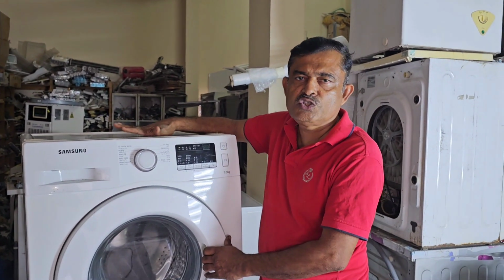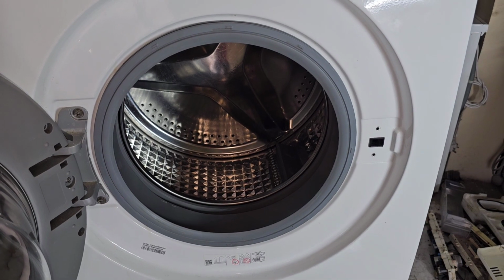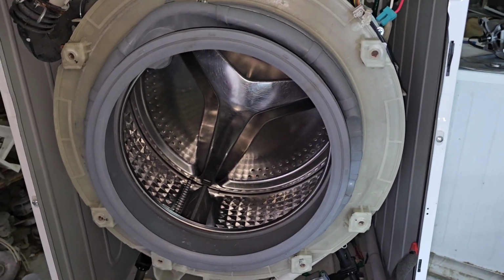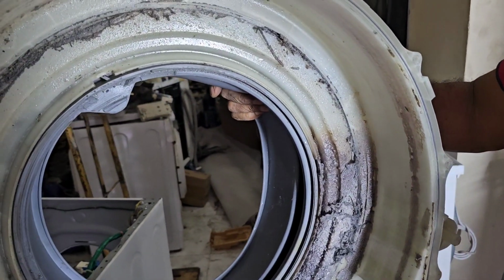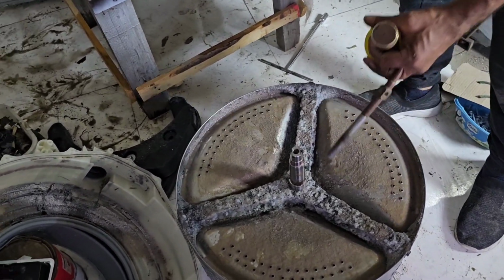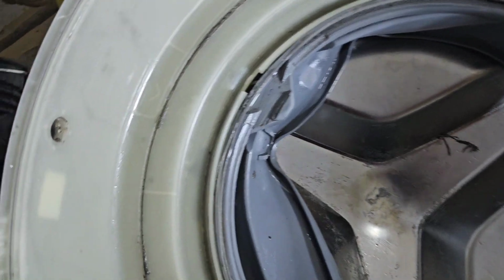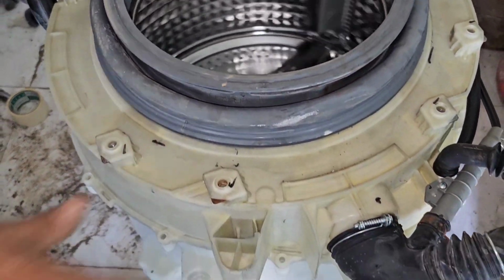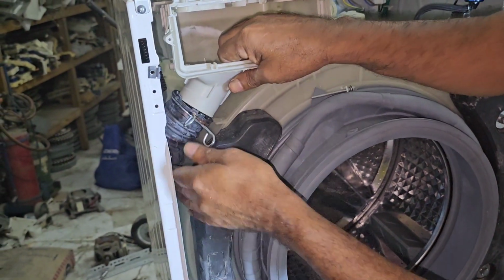Samsung Washer Drum Not Turning.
Hi Friends,
This video is about the Samsung  Brand washing machine drum not rotating. after switching on selcting any option after taking water drum not rotating properly. while spining time making abnormal noice. after removing machine drum Found shaft broken . after replacement,the defective shaft  is working fine without any abnormal noice.
washing machine drum not rotating /Washine shaft broken/washing machine repair Fujairah.
washing machine repair automatic, washing machine repair Fujairah.
This video includes the following:
why is your samsung washing drum not turning
how to repair the washing drum not rotating.
how to resolve the Washing machine   not working,
how to repair washing machine drum not turning.
Keywords;
home appliances repair, appliances repair, electronics repair,
Howto repair dis washing machine repairdiswasher automatic,# bosch dishwasher repair Fujairah.
samsung washer drumnot rotating,
My others flat form.
comments
How to use prewash in LG front load washing machine/what kind of benefit we can get from prewash